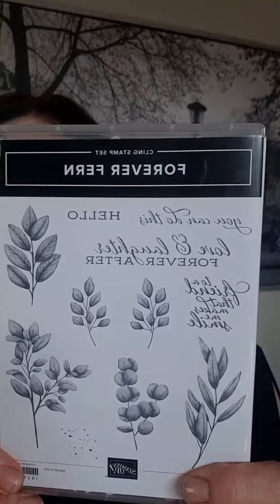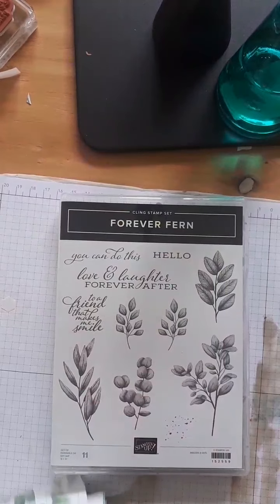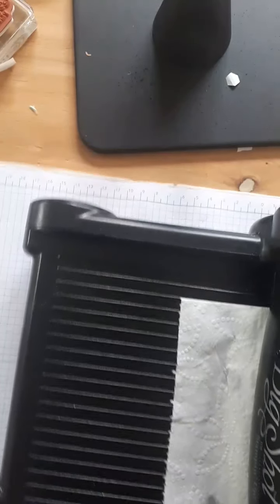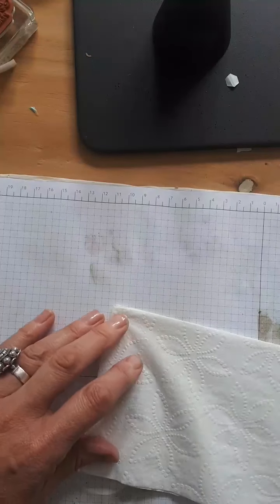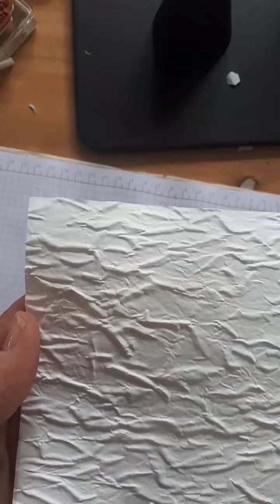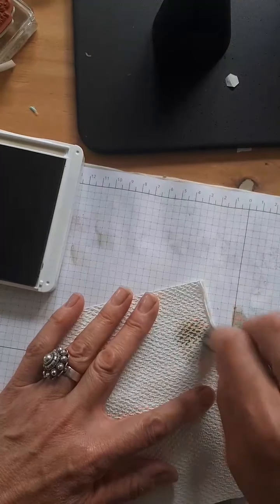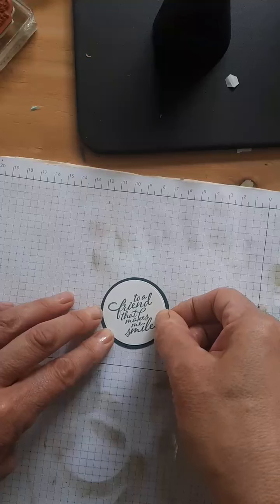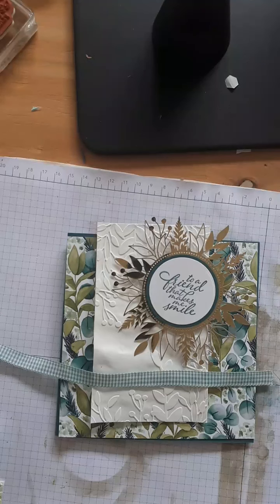Toilet paper embossing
This is such a fun technique and it is truly amazing how you can transform toilet paper! If you live in Canada and want to purchase these supplies you can...on June 3, just click on the links and you will be in my online store. Thanks so much!